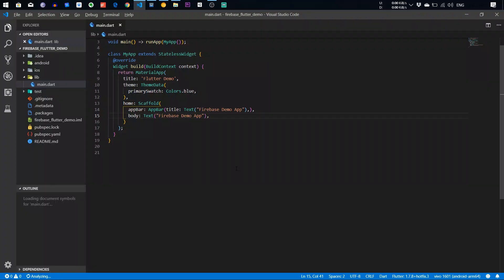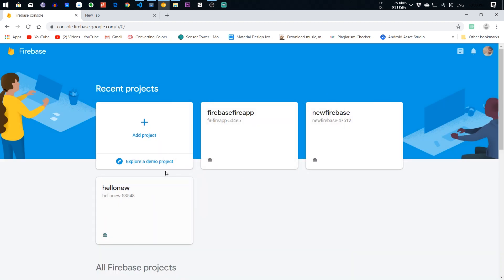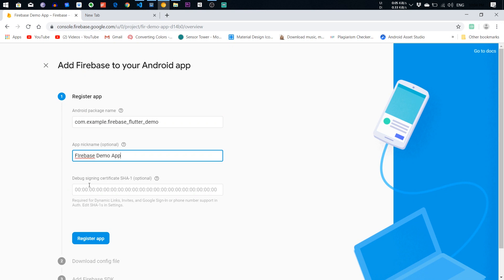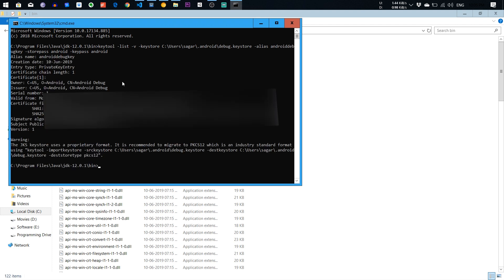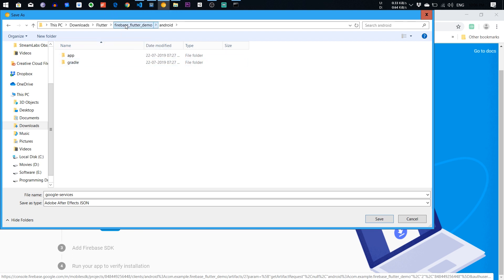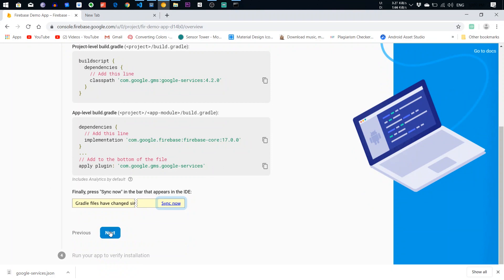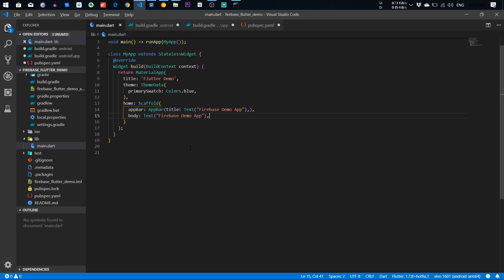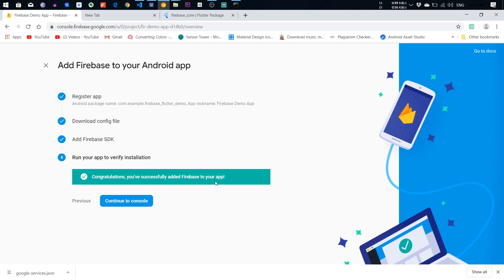Flutter- How To Integrate Firebase into Flutter App | Firebase Flutter Tutorial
Firebase is Backend Service for flutter to make database Work with the easiest way in flutter Framework. Flutter is Google SDK for building mobile apps for IOS  and Android. Firebase gives you access to backend services for mobile applications including authentication, storage, database, and hosting without maintaining your own servers.

Firebase is the best backend services for flutter So Today I am going to show u how to implement firebase into flutter apps with SHA1.

For Windows:
keytool -list -v -keystore C:\Users\YOURUSERPROFILENAME\.android\debug.keystore -alias androiddebugkey -storepass android -keypass android

For Mac:
keytool -list -v -keystore ~/.android/debug.keystore -alias androiddebugkey -storepass android -keypass android

Mobile device : Vivo V5

AllTechsavvy

🎉Don't forget to take the quizzes 🤓 i.e if you're Qualified Then you can Apply for top tech companies